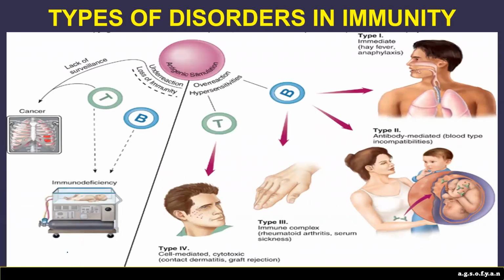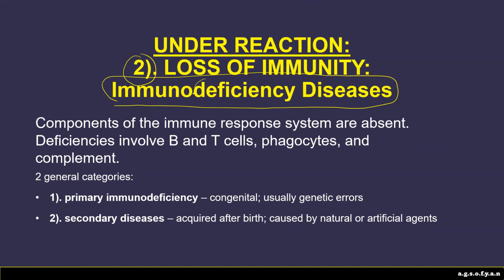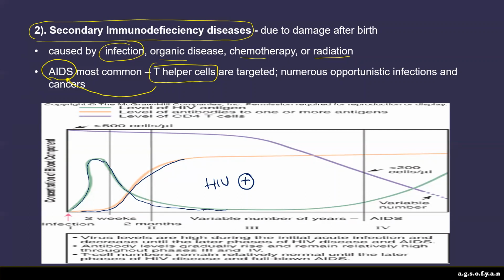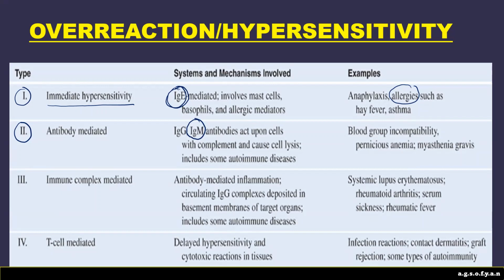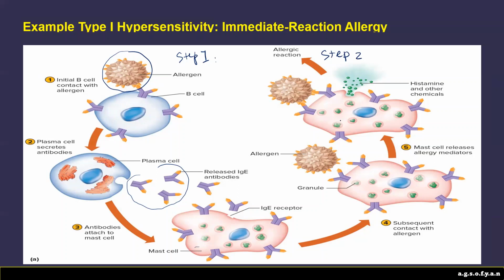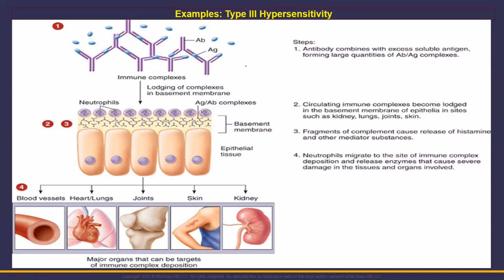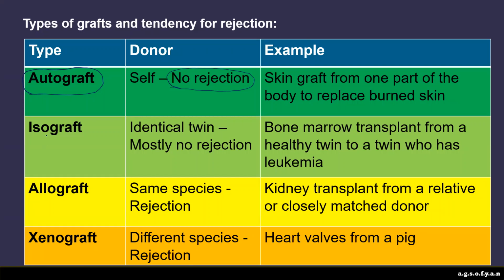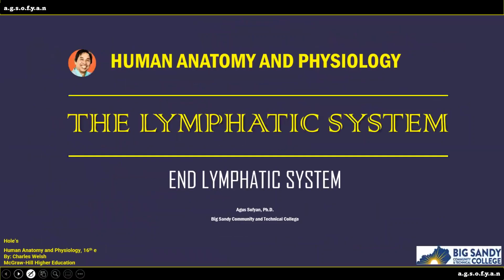BIO 135: Chapter 14 Part 3: Disorders in Immunity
BIO 135: BASIC ANATOMY AND PHYSIOLOGY
Chapter 14: The Lymphatic System
Part 3: Disorders in Immunity